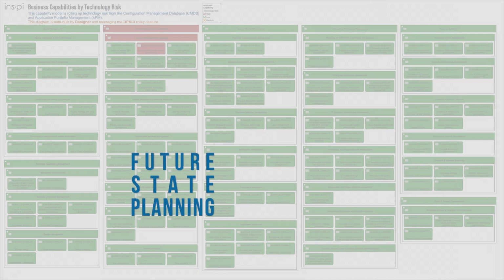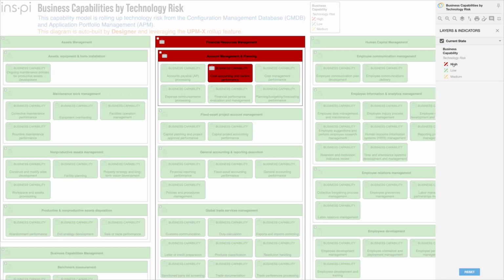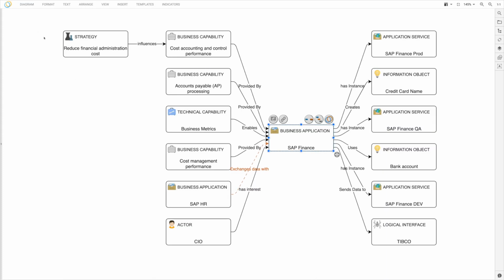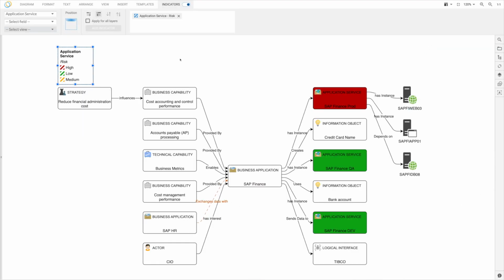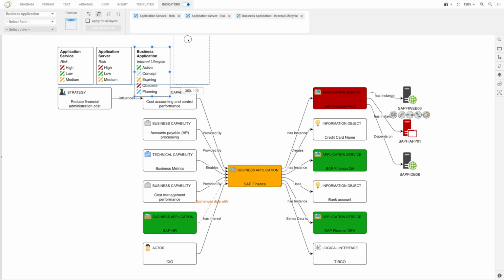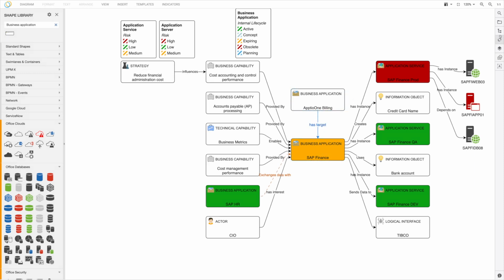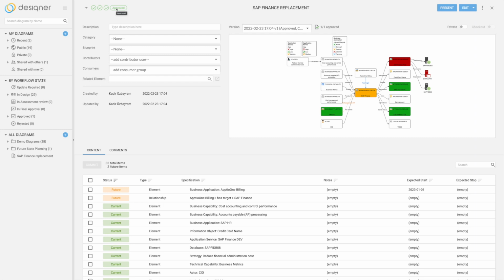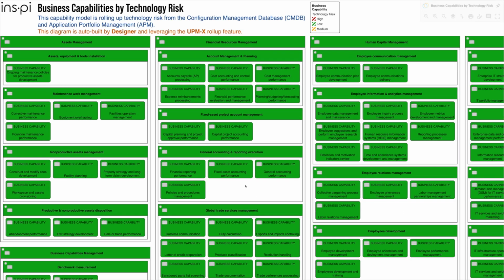Designer: Future State Planning on ServiceNow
In this video, you will learn how to leverage Future State Planning on ServiceNow using ins-pi's Designer application.

Among the top reasons why businesses have cited using FutureState Planning are
· Reduce costs
· Mitigate risk
· Improve productivity
· Drive innovation

To address the above, you will see an example where we analyze risk to the enterprise in a business capability centric view. Designer colors the capabilities according to the technology risk they bring, so that you can immediately see their impact.

🟠 What is Designer?
Designer enables ServiceNow users to create diagrams and models, like in Visio. The biggest difference is that you have real-time access to all your tables and data in ServiceNow.

🔵 Who is ins-pi?
ins-pi is a global software manufacturer that specializes in EnterpriseArchitecture and Transformation Management. Our applications are 100% Built on Now and work seamlessly without any integration on the ServiceNow platform.